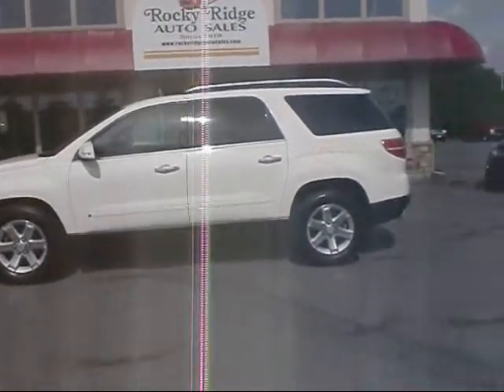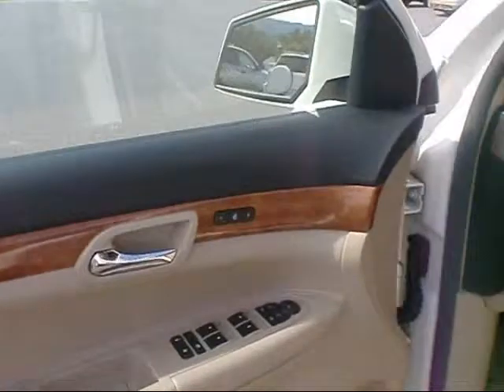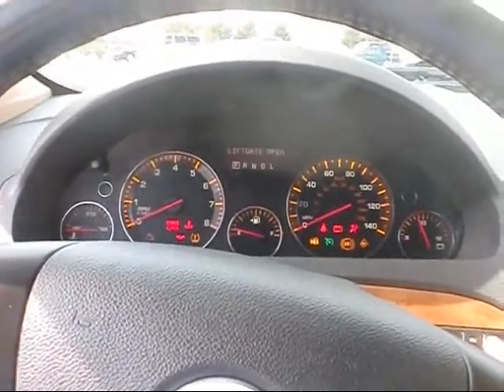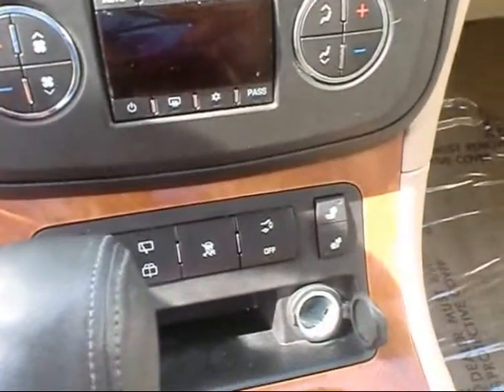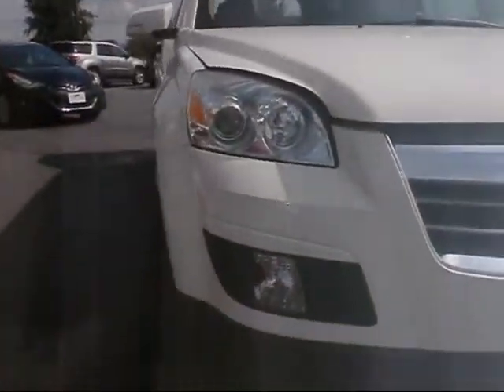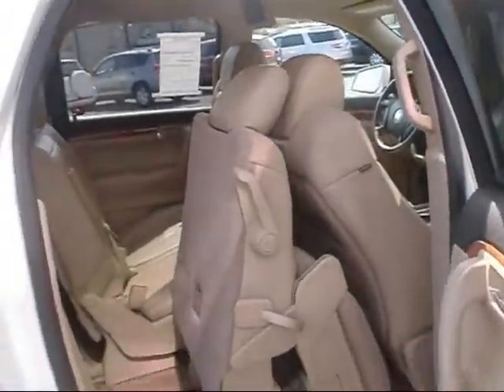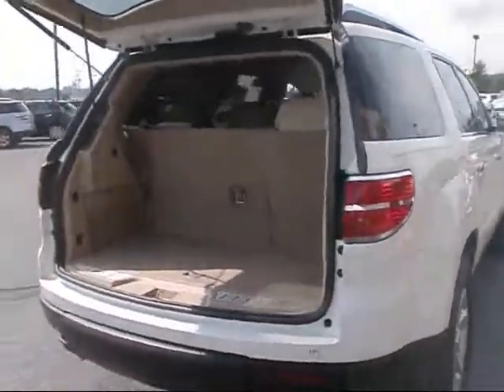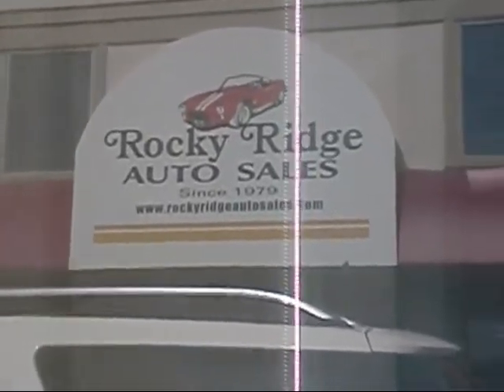08 Outlook Xr Awd RRAS 6667